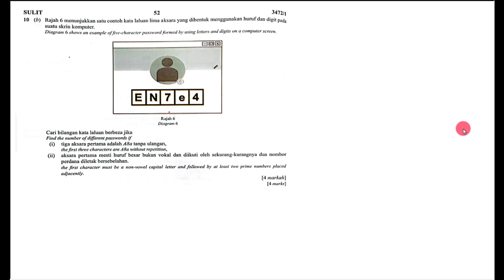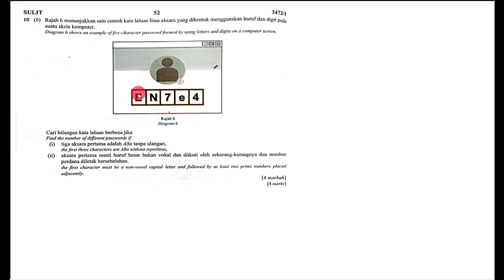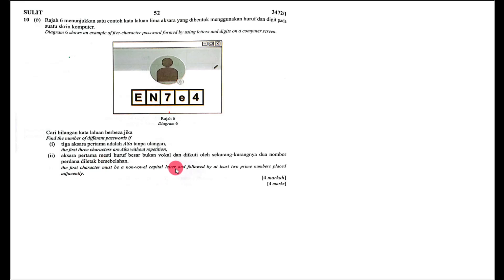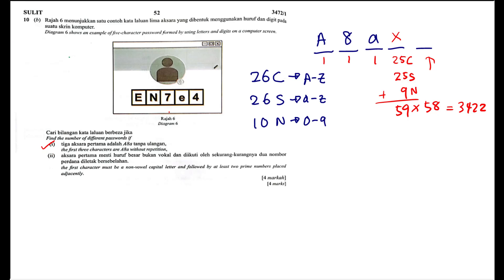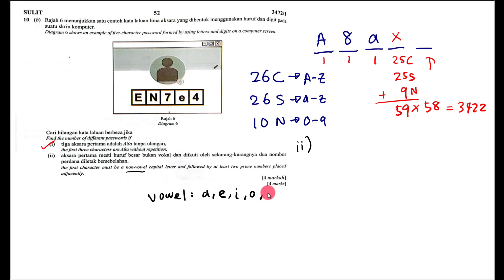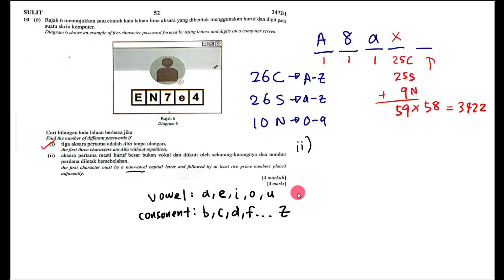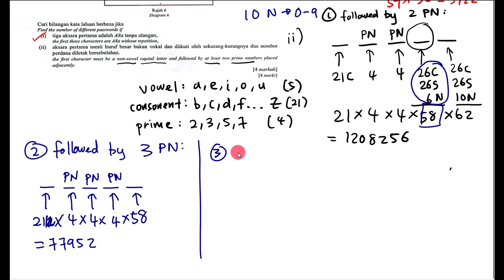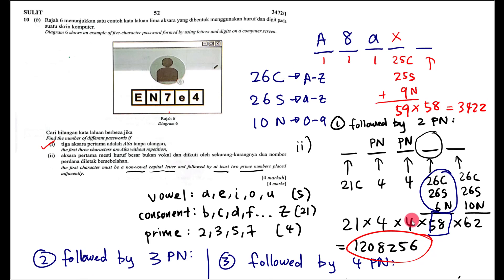Password Permutation from 2022 Past Year Question (KBAT)